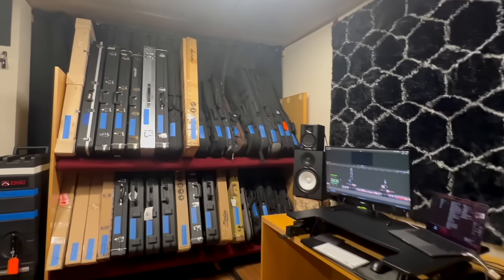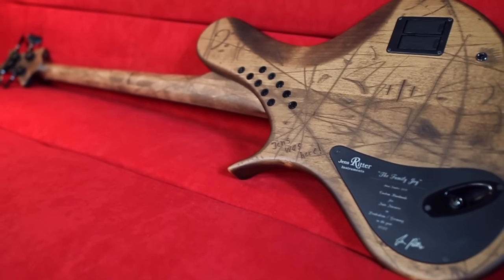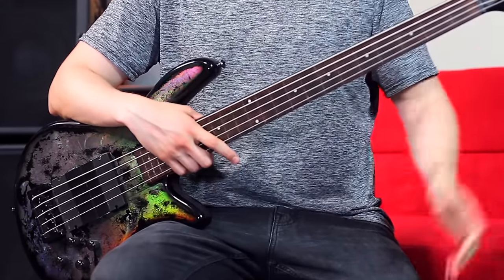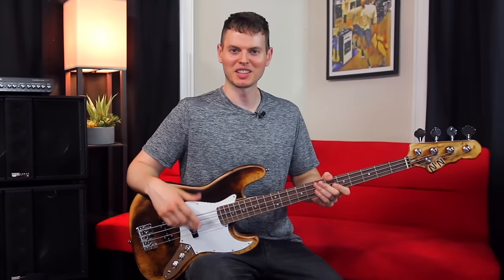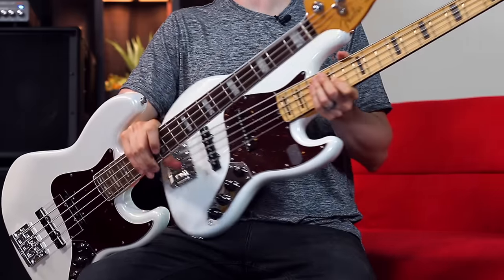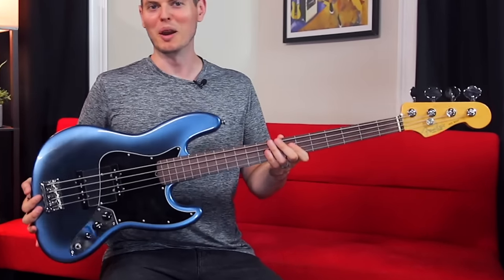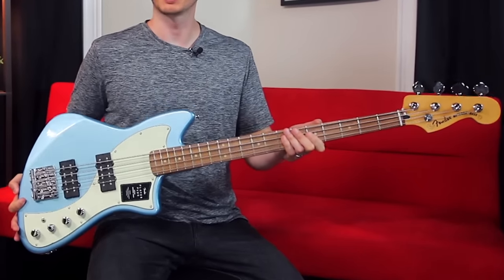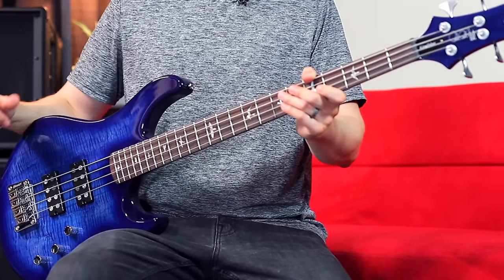MY ENTIRE BASS COLLECTION!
My ENTIRE BASS COLLECTION! I hope you dig it!

0:00 - Thank you!
0:52 - Kiesel Zeus 5
2:17 - Lignum Signature NN Sub Octave Bass
3:35 - FM Guitars 10-String J Bass
4:40 - Ritter R8 Custom - The Family Joy
6:20 - Fender American Ultra Precision Bass
7:37 - Harley Benton MJ-4MN
8:30 - Wreck W Hope 5
9:25 - Dingwal NG3
10:22 - Spector Legend Defretted 5-String
11:31 - Blackstar Carry On ST Bass
11:59 - Mayones Cali 4
13:09 - Franz Wega 5 Multiscale
13:55 - Fender American Vintage II 1954 Precision Bass
14:57 - Overload Achilles Bass
15:32 - The S'mores Bass
16:15 - Spector Euro4 LT
17:03 - Kiesel A2
17:56 - Mayones Jabba 4 Custom
18:42 - Cort GB Modern 5
19:27 - Bite Jawbone Bass
20:05 - Fender American Ultra Jazz Bass 4 and 5-String
21:19 - Sterling Stingray Ray4
22:34 - Harley Benton Marquess Bass 4 and 5-String
23:36 - Ibanez EHB1506MS
24:21 - Kala U-Bass
25:16 - Fender American Professional II Fretless Jazz Bass
25:52 - Strandberg Boden 5
26:42 - Spector NS2A
27:50 - Peavey Cirrus 5
28:28 - NS Design CR5
29:25 - ESP LTD D-5
30:26 - Fender Player Plus Meteora
31:18 - Cort A5 Beyond
32:18 - Kiesel Thanos
32:57 - NS Design Wav Electric Upright
34:19 - Jackson Pro Series Spectra
34:52 - PRS SE Kingfisher
35:53 - Peace